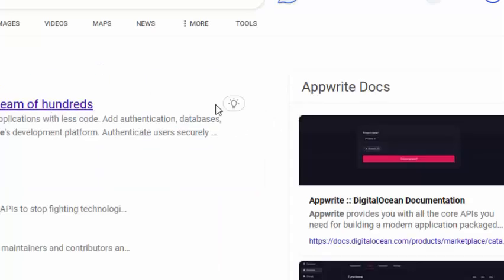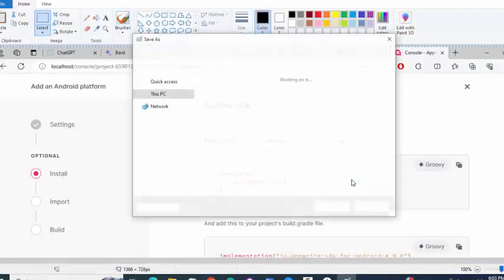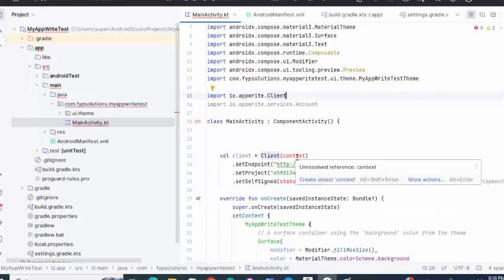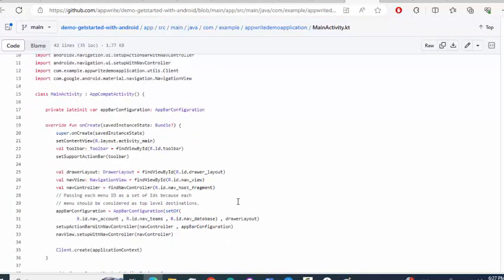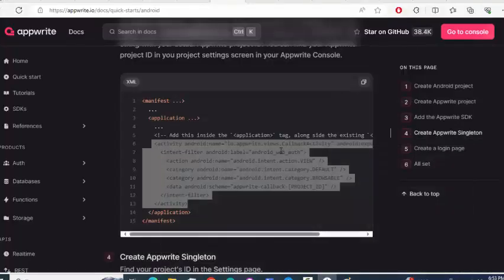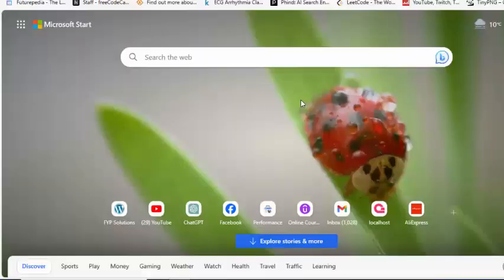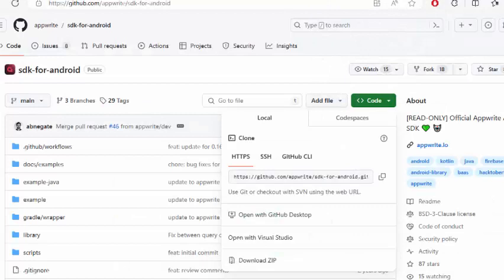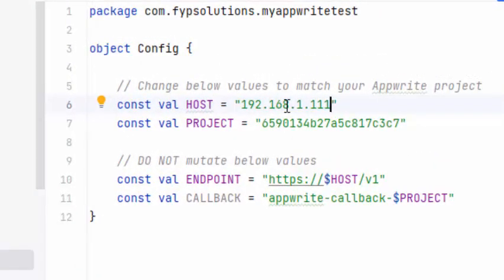Appwrite+Android: My Learning journey as a beginner | Appwrite Auth in Android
This video is my first experience with the Appwrite. I explored how easy or difficult it is to get started with the appwrite in android. I setup the appwrite in localhost and create official documentation to create a jetpack compose based android application to make the authentication possible. I only touched the signin process but the sign up is also is the same.